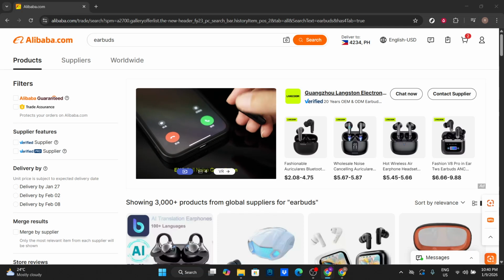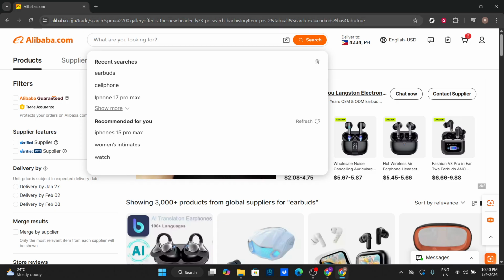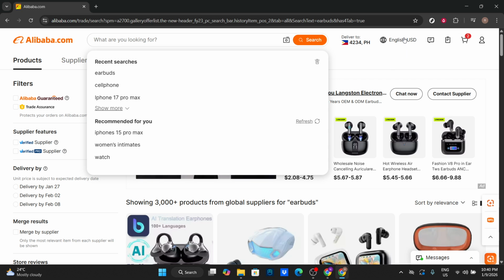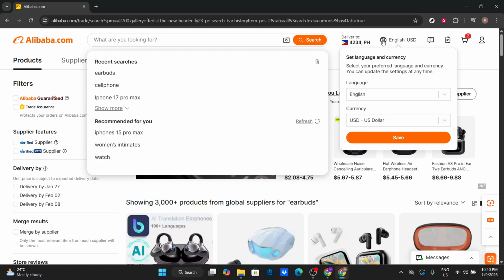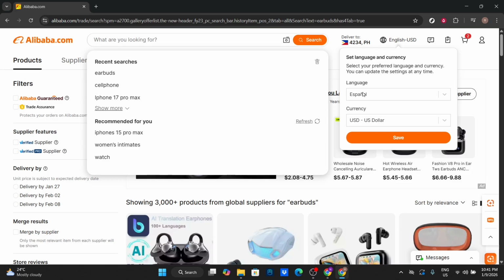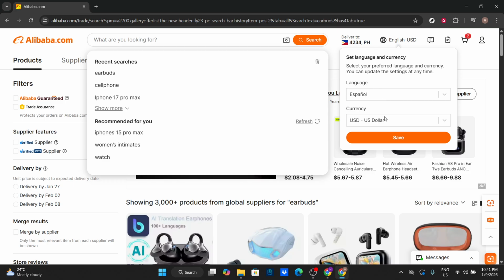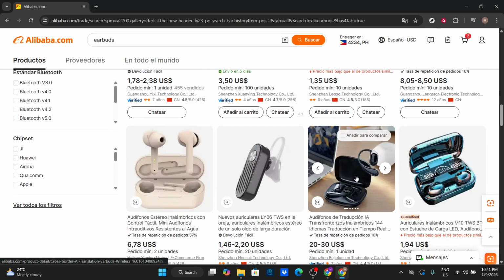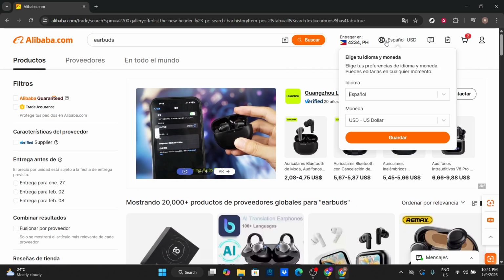How To Change The Alibaba Language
Need a different language? This video shows you how to change the language settings on Alibaba!

🌟 What You’ll Learn in This Video:

Step-by-step process for adjusting language settings.
Tips for navigating the site in your preferred language.
Best practices for managing settings.
✅ Ideal for users wanting a more comfortable shopping experience!